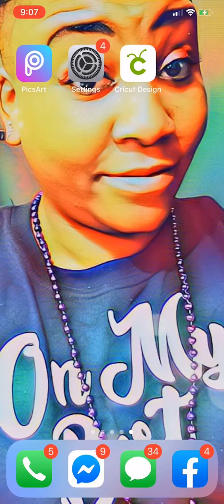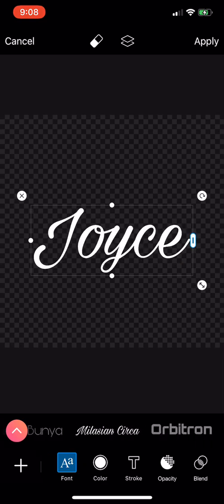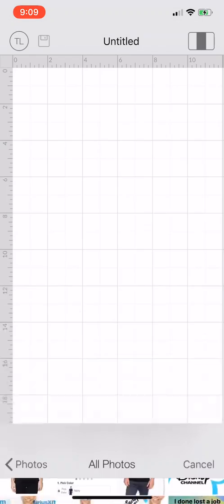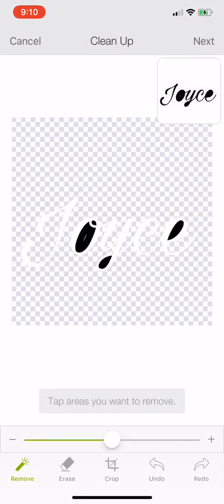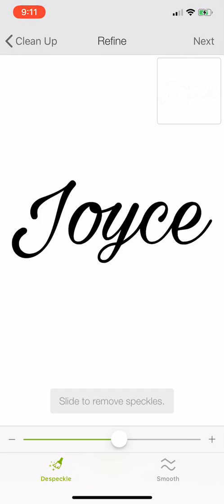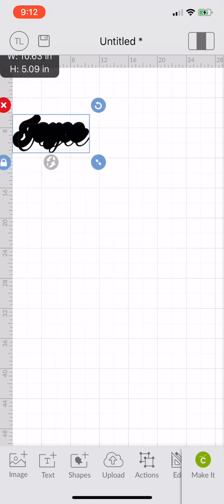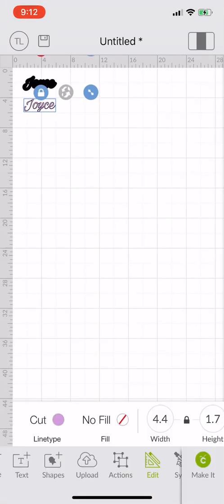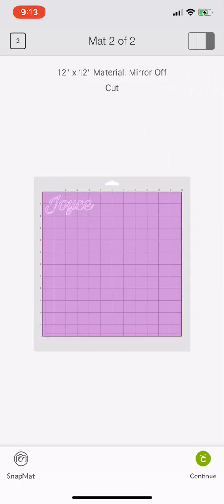Cricut Users: How I Cut My Shadow Name in Cricut Design Space from my iPhone!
Using the DESPECKLE TOOL!!! One of my subscribers recommended this tool instead of erasing by hand! 😱😱😱

FREE Class with more details about how to do this

Check out this beautiful font that comes with the shadow! Tutorial here (start at minute 6:30)